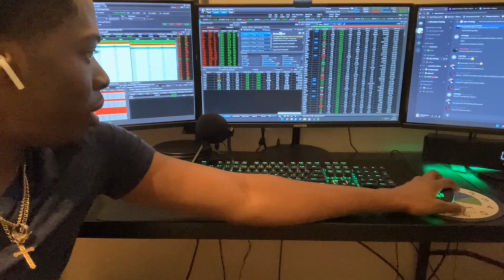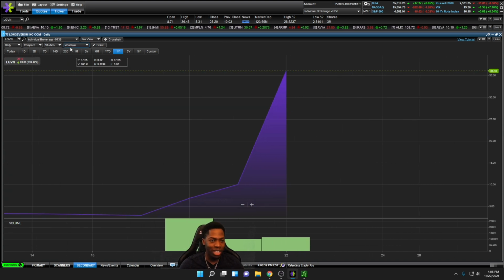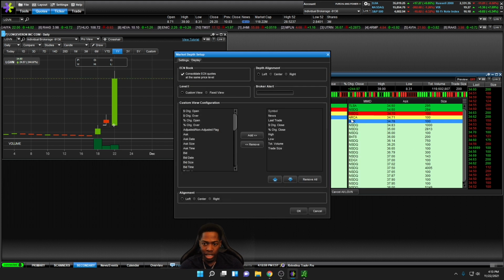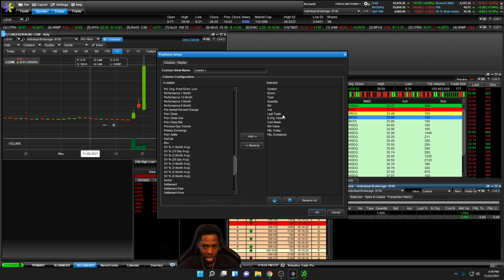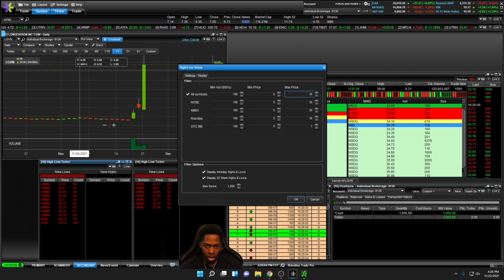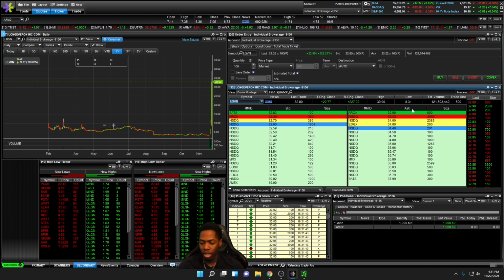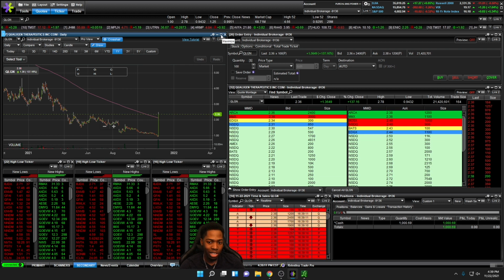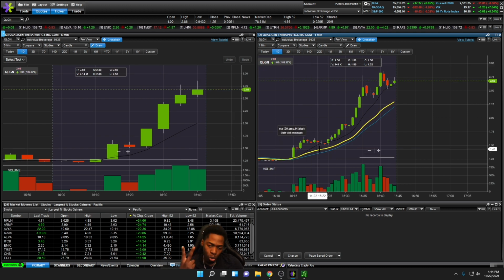E* Trade Pro The Best Day Trading Layout Part 1